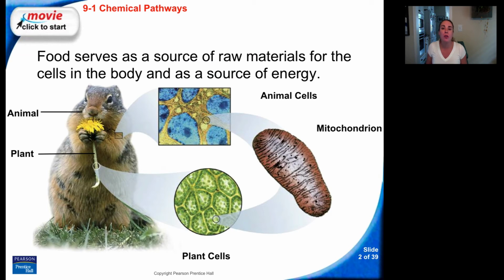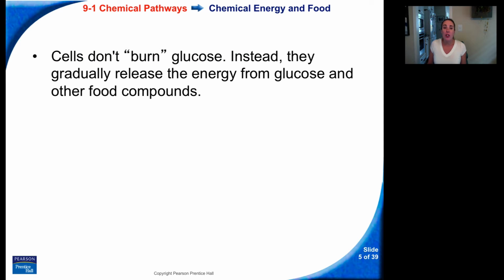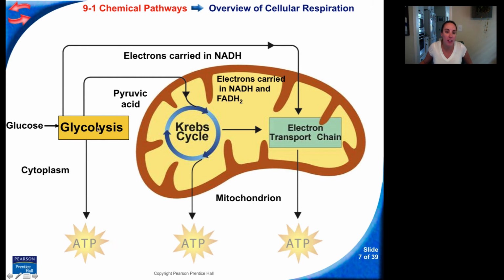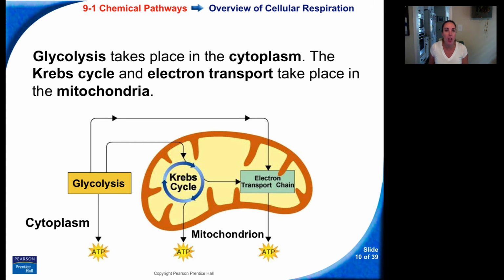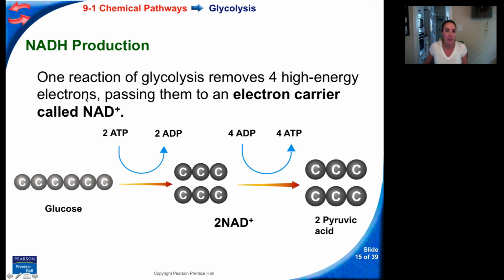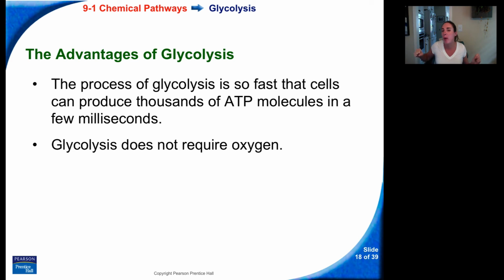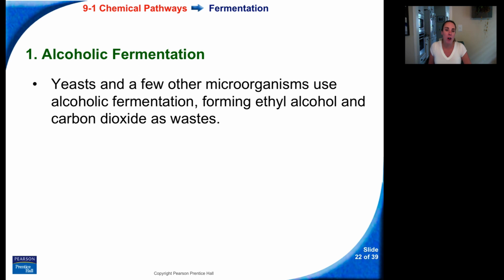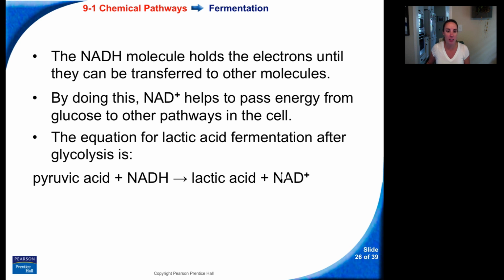9-1: Chemical Pathways